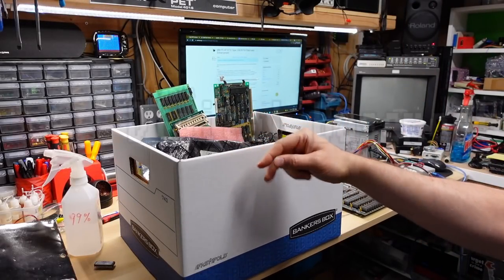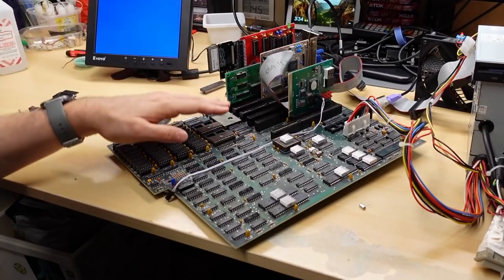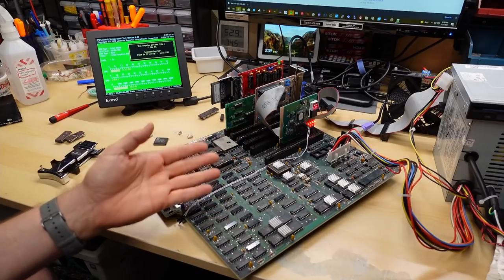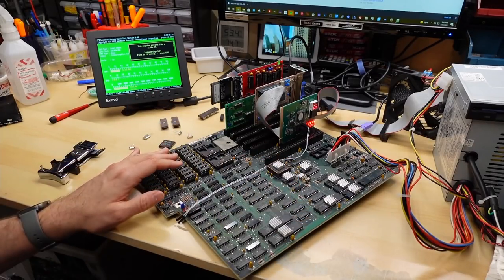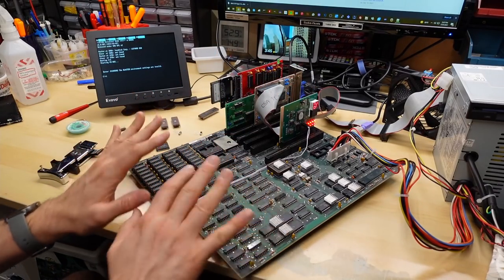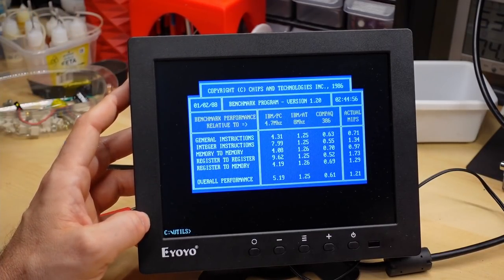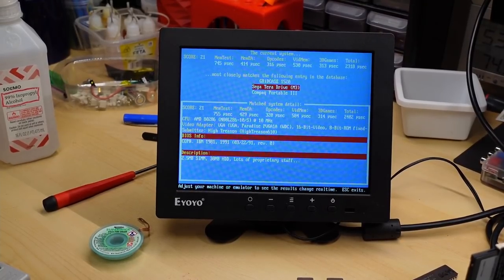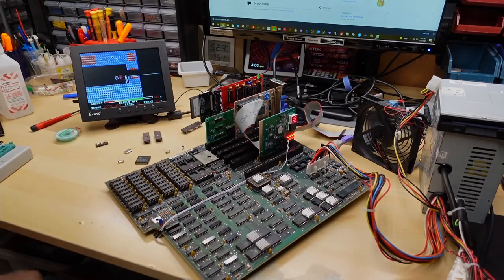Followup: IBM 5170 "extreme" overclocking (w/ associated BIOS patch)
Turns out the IBM 5170 Type-3 BIOS has code in it to prevent overclocking! I already showed you could run the 6mhz Type-1 board at 8mhz in a previous video -- but how far can I actually push it? I also show exactly what was wrong with my XT-IDE card to prevent it from working.

-- Video Links

-- Tools

Elenco Electronics LP-560 Logic Probe:

Hakko FR301 Desoldering Iron:

Head Worn Magnifying Goggles / Dual Lens Flip-In Head Magnifier:

Heat Sinks:

--- Links

--- Instructional videos

--- Music

Intro music and other tracks by:
Nathan Divino